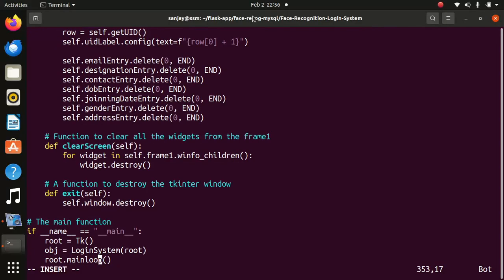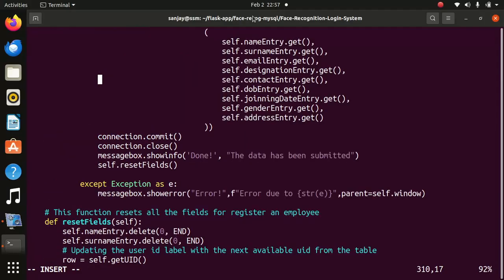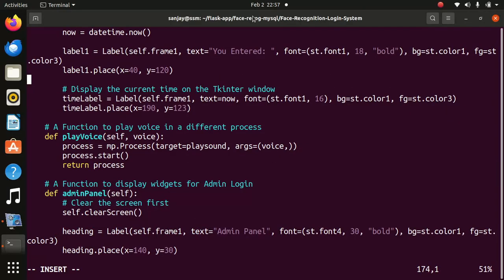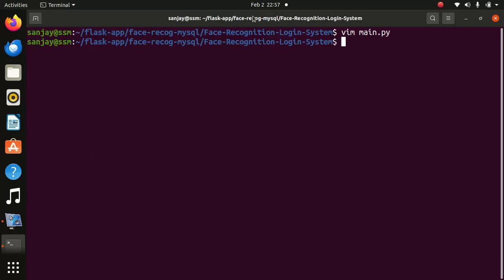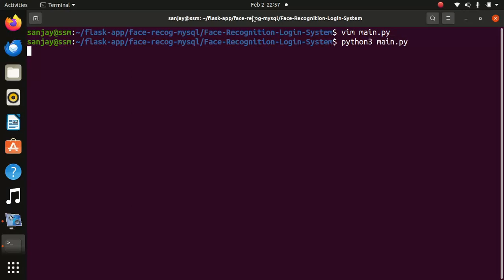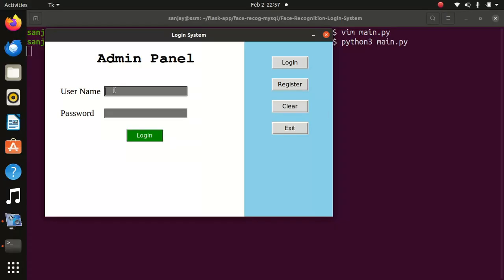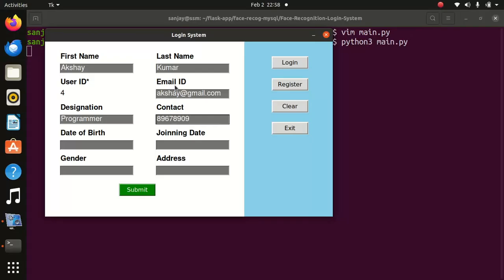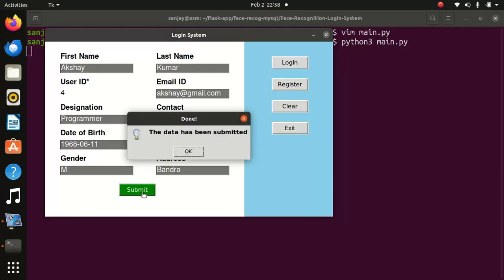python Facial recognition Login system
I have used dlib library. Need to create database in MySQL. Creating a graphical interface with Tkinter: Creating a Tkinter window, frame, label, input widget, buttons, etc.Connecting Python to MySQL.